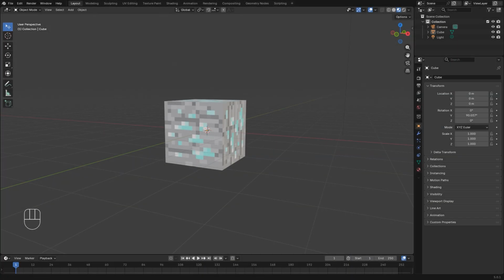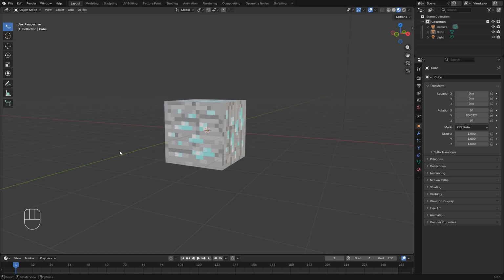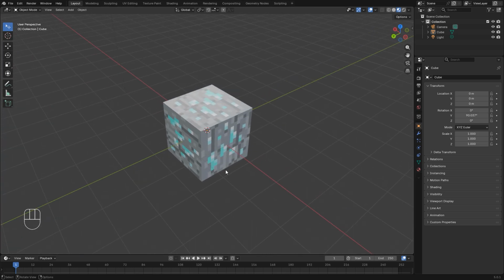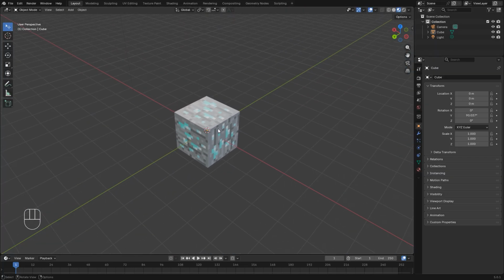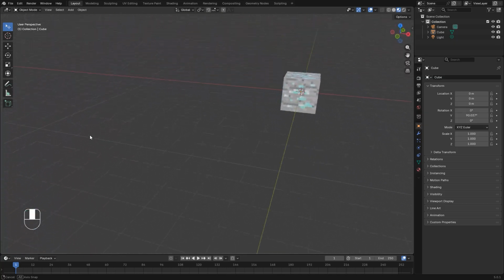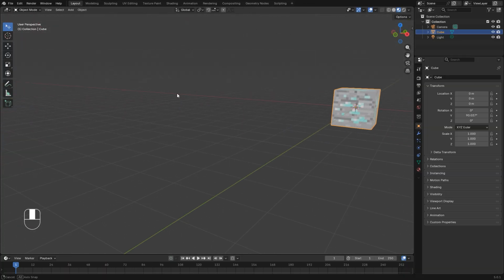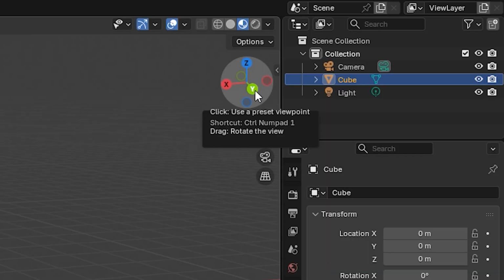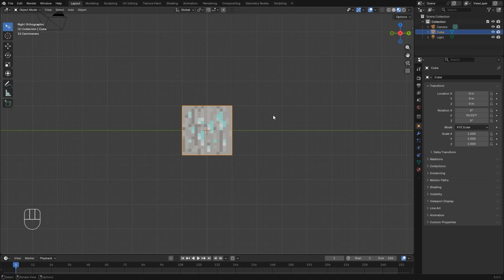Blender ORBIT, PAN and ZOOM EXPLAINED(Viewport navigation)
Hello,

In todays quick tutorial I will show you how to use the viewport navigation in blender.

Keyboard shortcuts used:
Orbit= Hold mmb and drag
Pan= Hold shift + mmb and drag
Dolly zoom(smooth)= ctrl + shift + mmb
Frame Selected object= Numpad .(period)